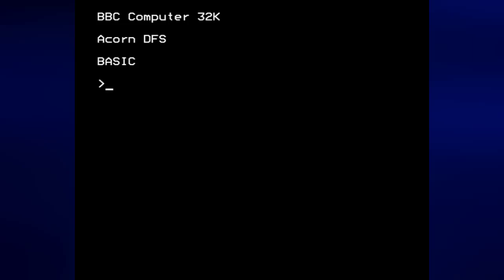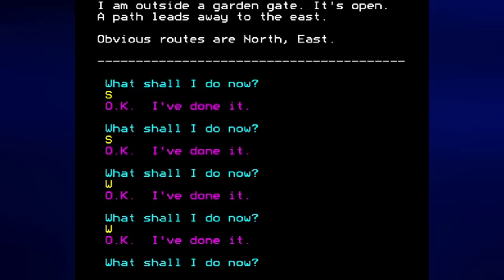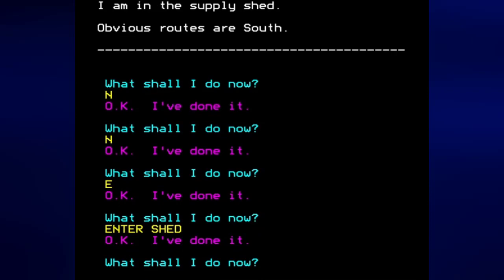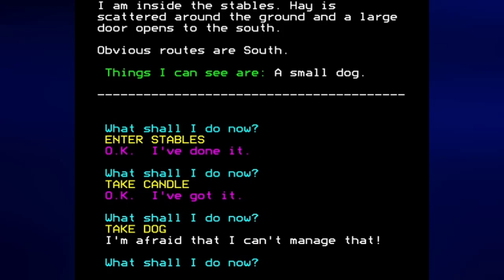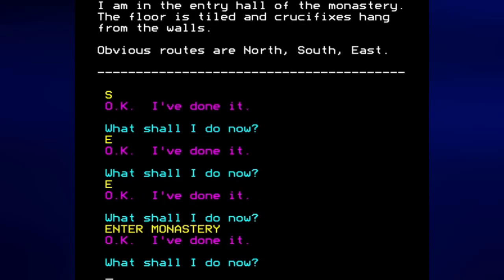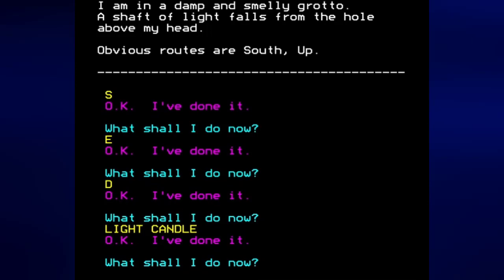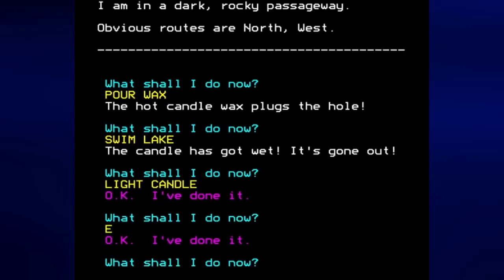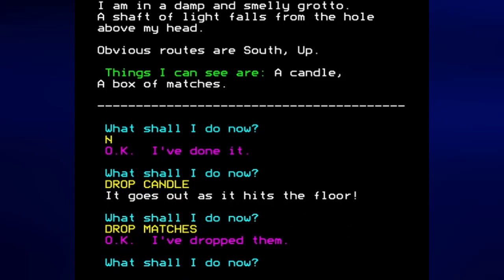Let's Play The Ring Of Time, Part 1: Getting Started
It's time for another BBC Micro text adventure game! Here, we explore the world of the game and get used to the SEARCH command that the game wants us to use in indoor areas.